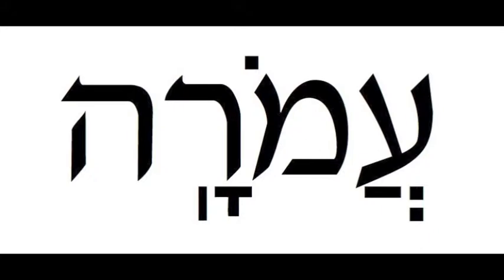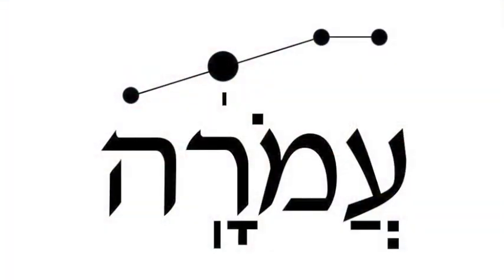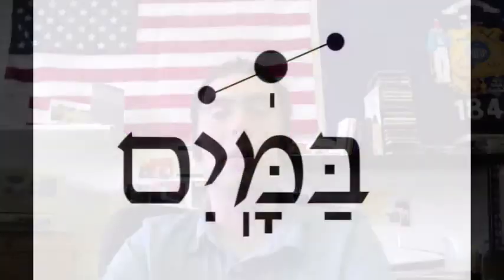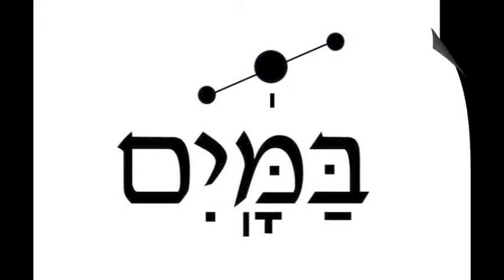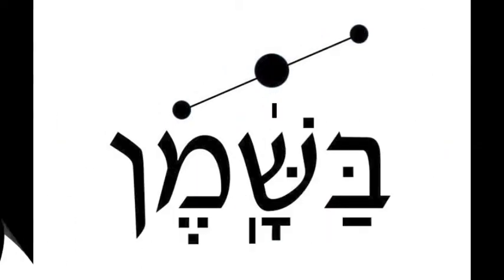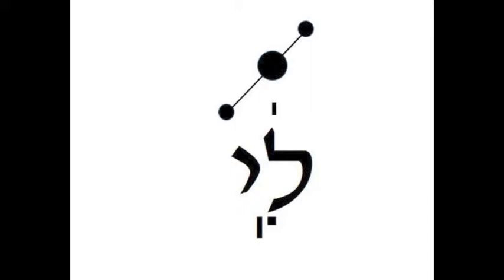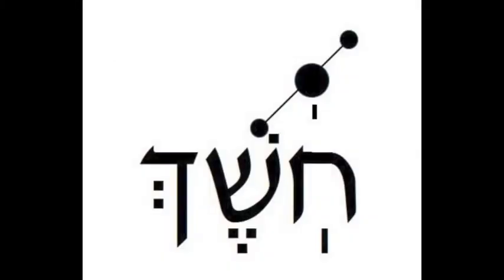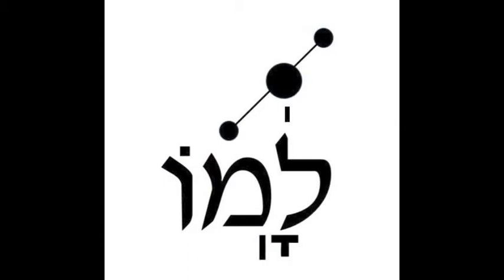Trop Video Tak3 3